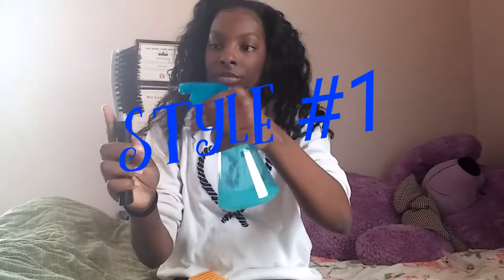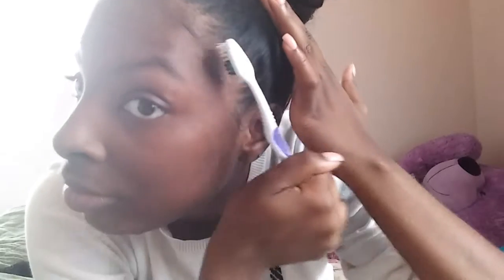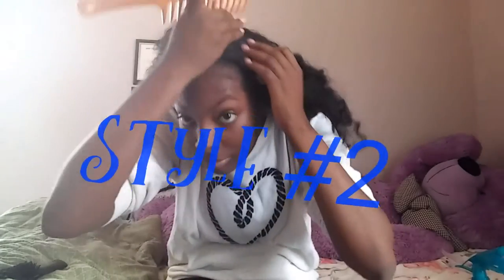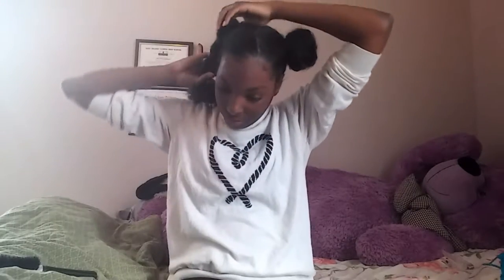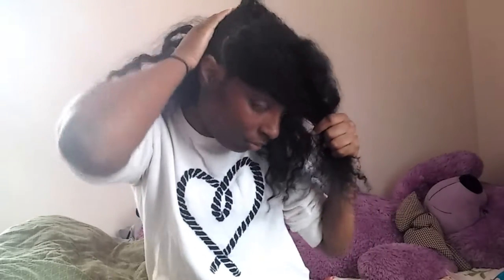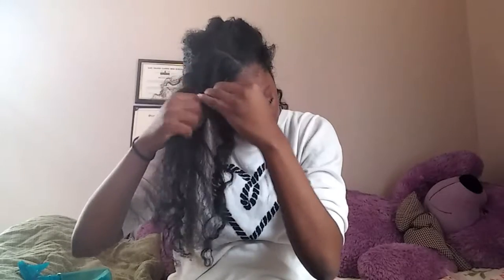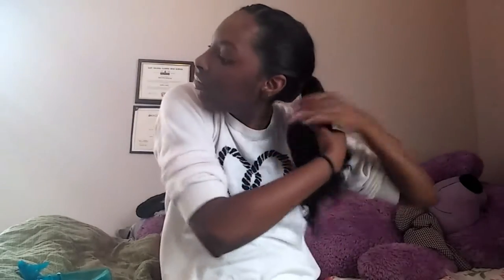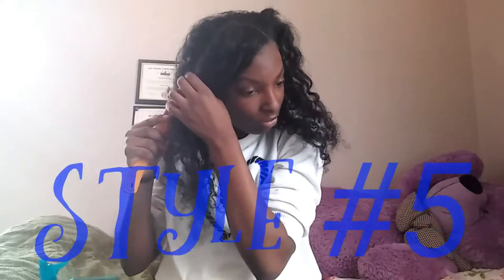5 super Cute and Easy Bun hairstyles 😍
Hey you guys, I'm back with my first ever tutorial and voice over. Hope you enjoy it.

If you got this far, comment ( Rick Ross Sent me)

Editing: PowerDirector
Recoding: My phone (LG G STYLO)